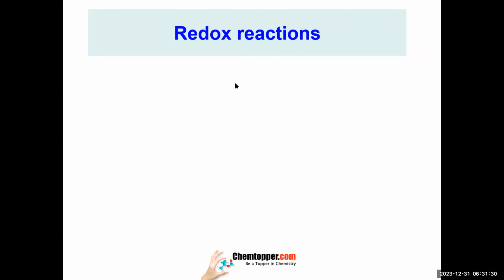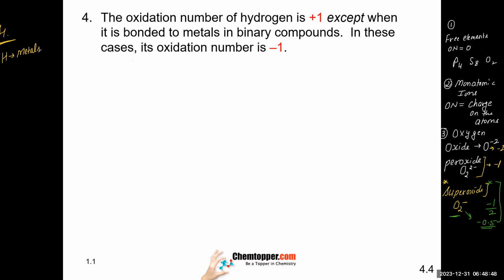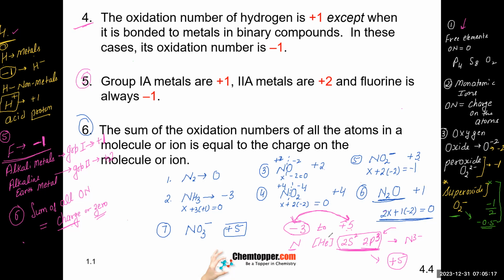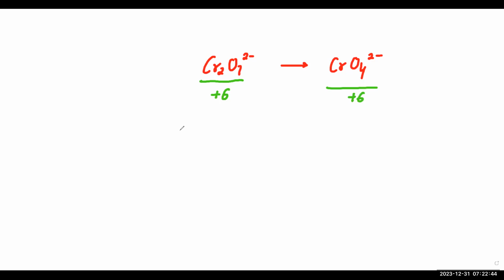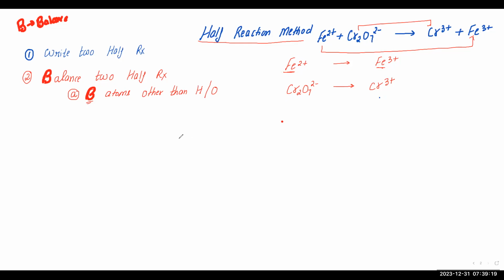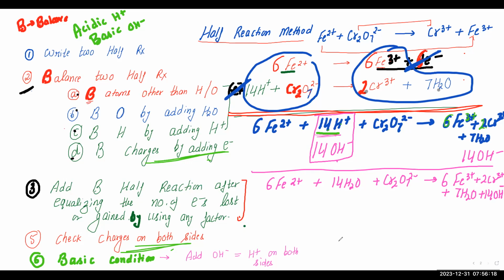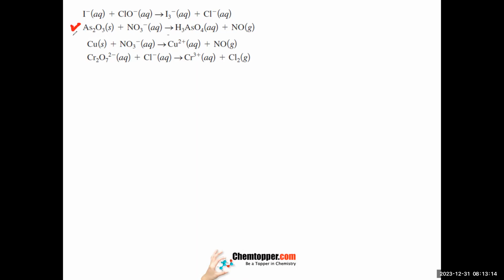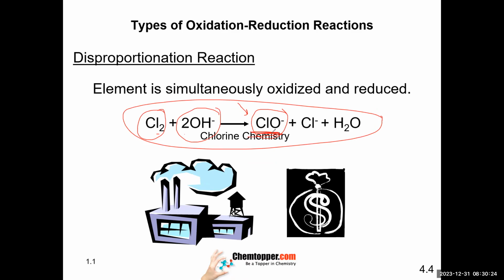Introduction of oxidation /reduction and balancing redox reaction by half reaction method.